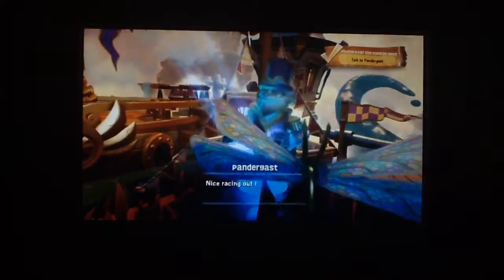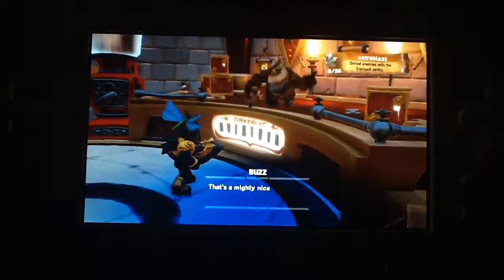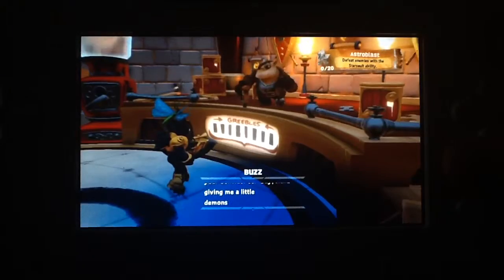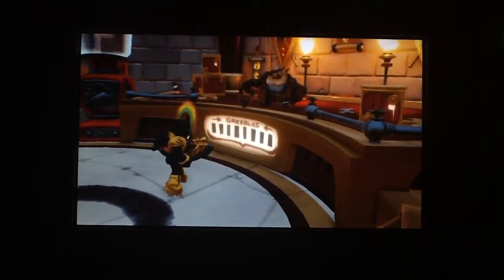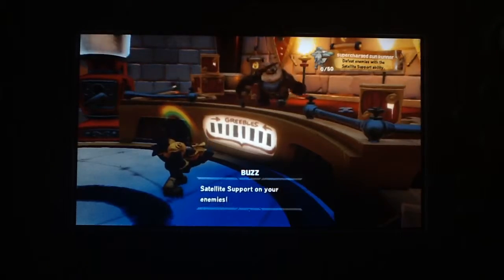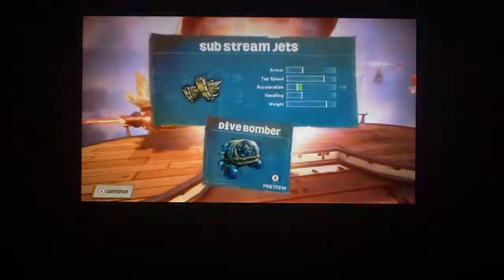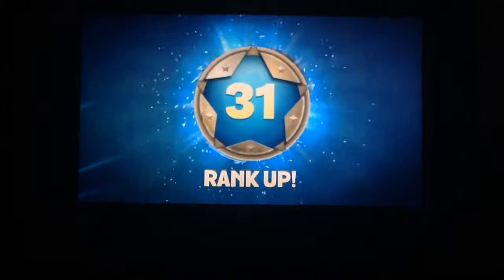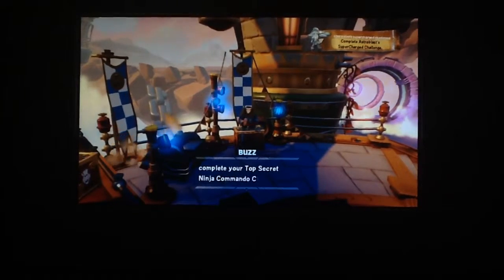Skylanders SuperChargers: GoddessSpeed- Episode 8 "Having an Astroblast"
Doing Legendary Astroblast's first two quests!
(If this video actually uploads in it's entirety, I will be amazed.)

Recorded with my iPad